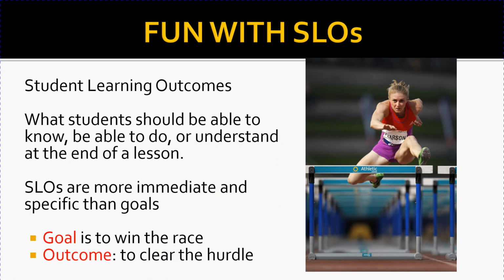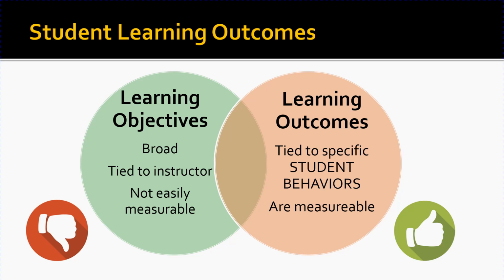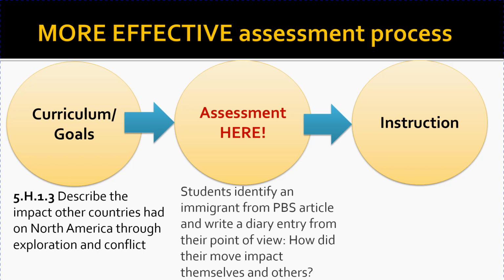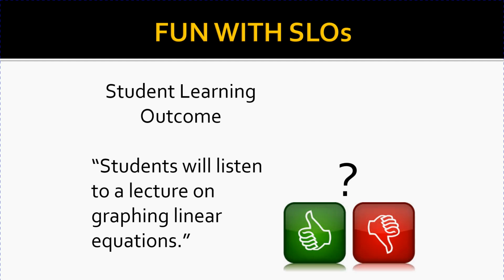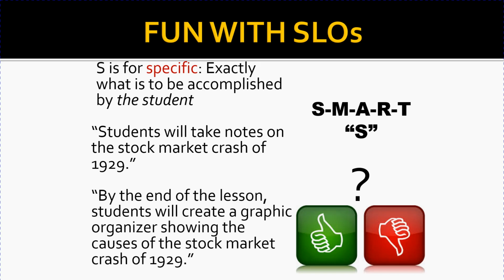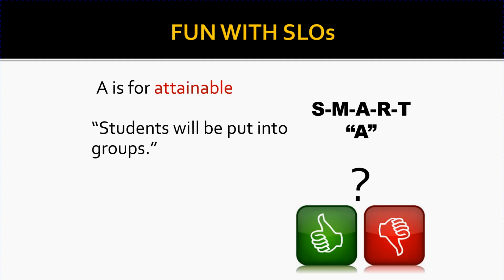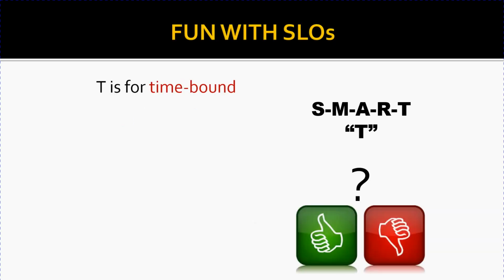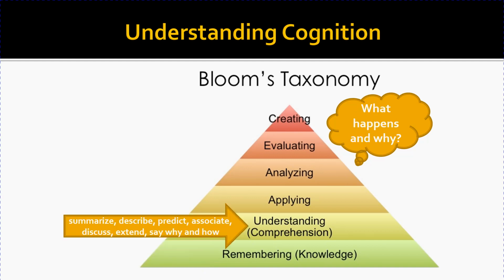Crushing SLOs: You're Welcome